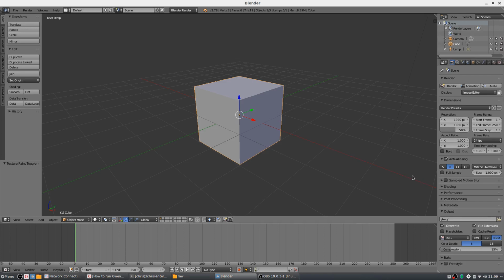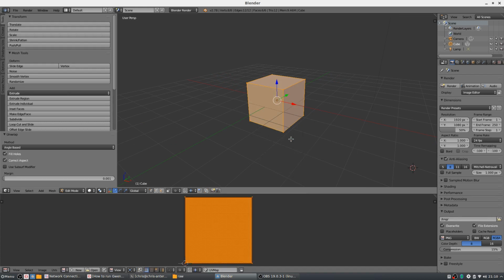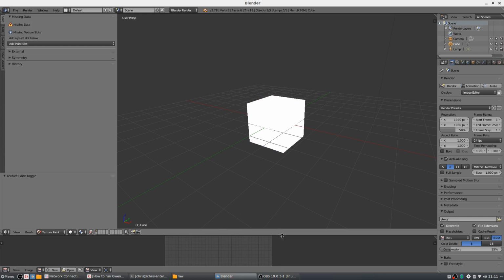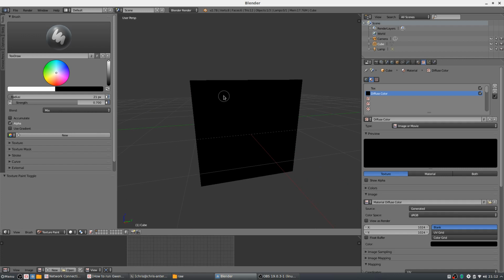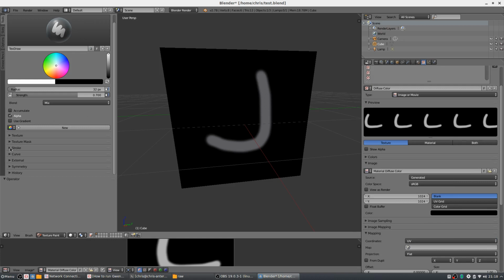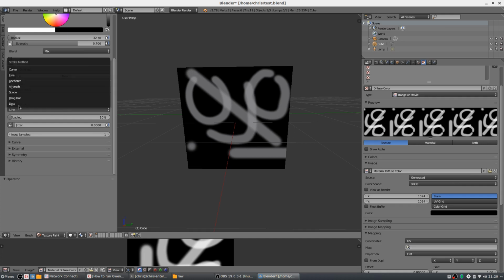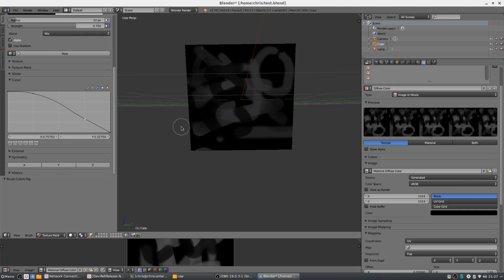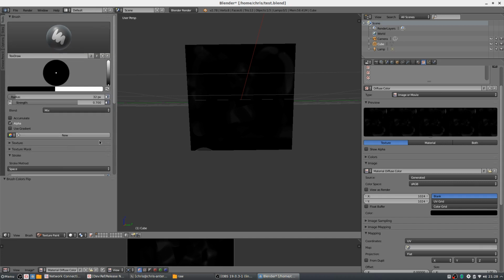Basics of UV Texture Painting in Blender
Quick explanation of how to start UV painting your textures straight from within blender rather than exporting / importing from Photoshop. We also talk about the tools that are available to you in Blender for making textures.

Bitcoin: 17Pn5PifFmRkHRAqCZQAom1ZjCiSf7qJjJ
Ethereum: 0x6f2781F382952c8caCDbE99C46F07c265ab59627